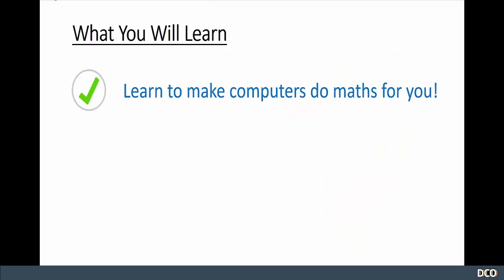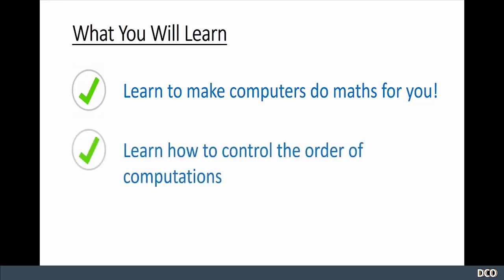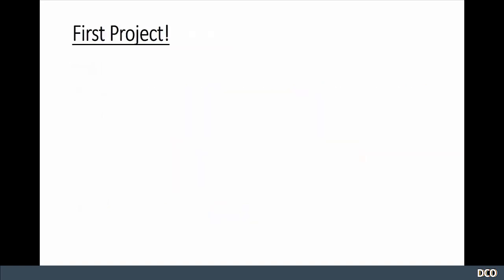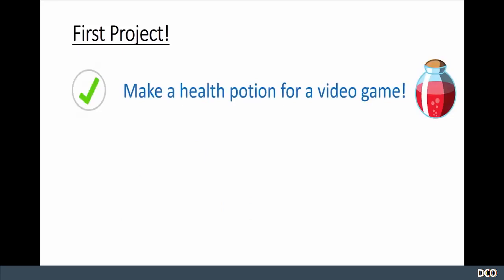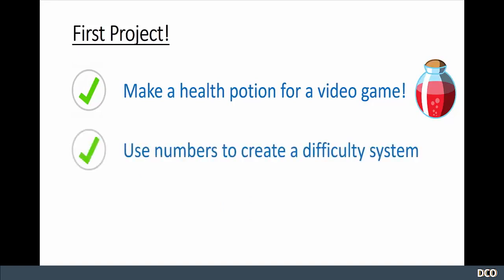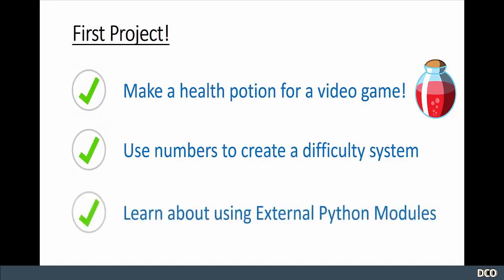Numbers in Python Explained – Lecture 9 | Section 4 Overview (Beginner Guide 2026)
Section 4: Numbers in Python – Lecture 9 | Number Data Types Overview

Complete Programming Notes Bundle 2026 | C, C++, Java, Python, ML, DSA, DBMS, SQL, HTML, JavaScript

MUST HAVE IT! HIGHLY RECOMMEND 🎉😊

Welcome to Section 4 – Lecture 9 of our Python Full Course 2026.

In this lecture, we begin the Numbers section in Python. This overview will introduce you to Python number data types and prepare you for understanding integers, floating-point numbers, and arithmetic operations.

Numbers are fundamental in programming. Whether you are building calculators, data analysis tools, or real-world applications, understanding how Python handles numbers is essential.

In this lecture, you will learn:

• What are numbers in Python
• Types of numbers (Integers and Floats)
• How Python stores numeric values
• Why numeric data types are important
• What you will learn in this entire section
• Real-world examples of numbers in programming

This tutorial is perfect for:

✔ Absolute beginners
✔ Students learning Python
✔ Anyone building strong fundamentals
✔ Learners preparing for coding interviews

If you are searching for:

python integer and float
python number data types

Continue the zero to advanced Python course to master programming step by step.